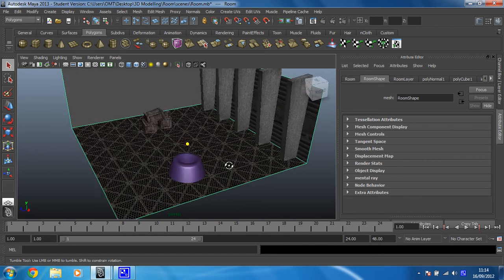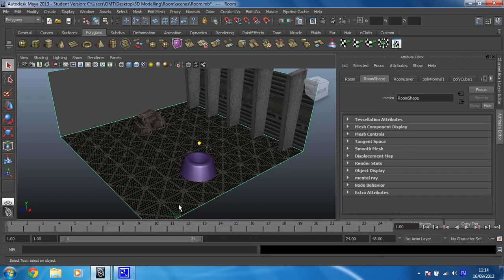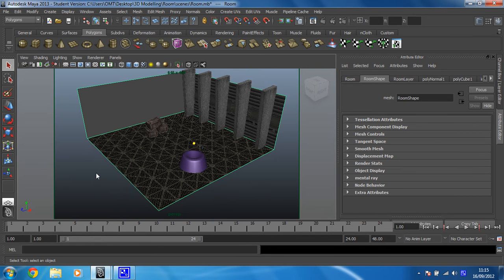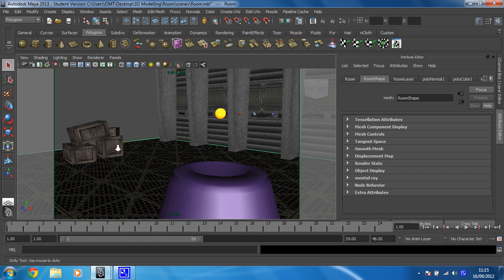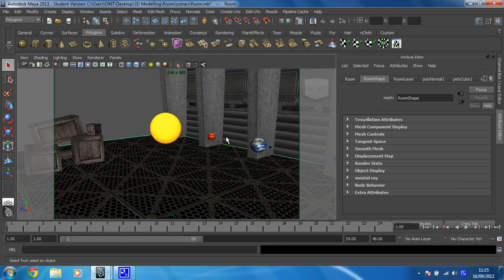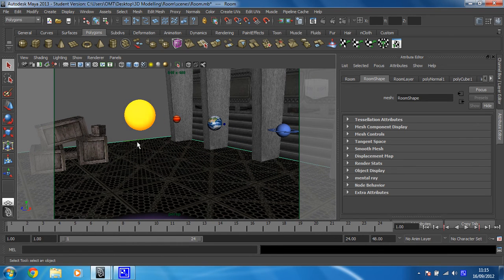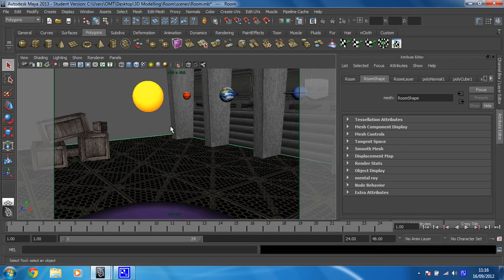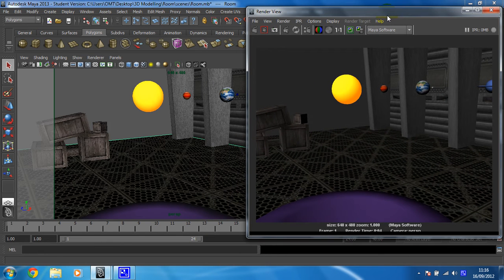Learn Maya 2015: The basics - 21 -- Rendering a frame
Now that you have modelled and textured your scene you will now render a frame.